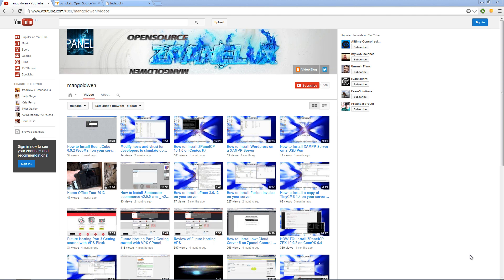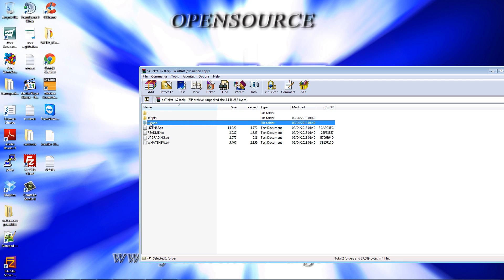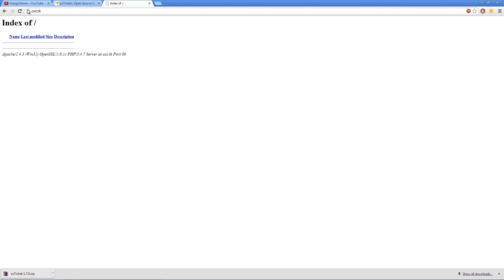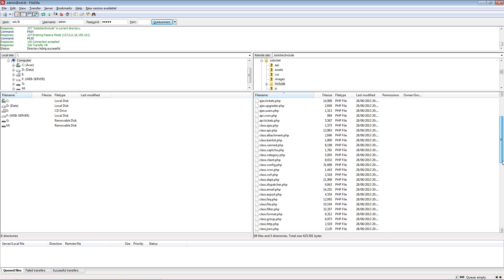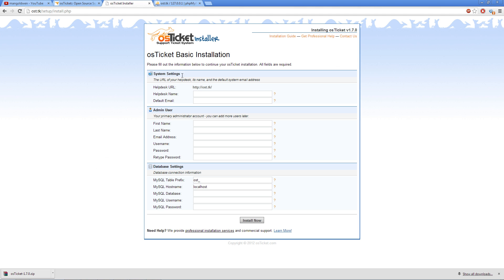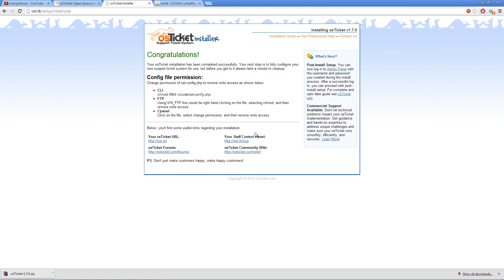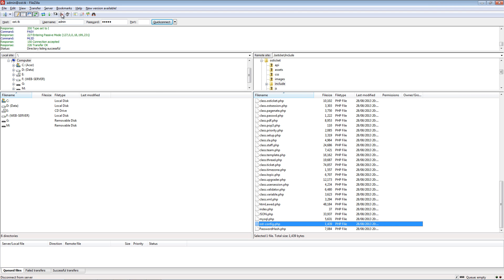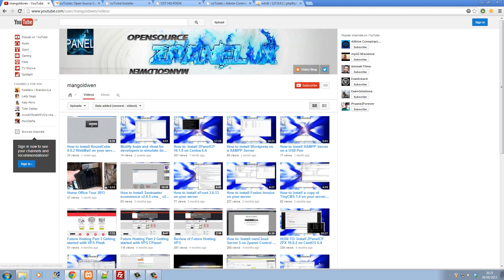How to install OSTicket 1.7.0 on your server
osTicket is a widely-used and trusted open source support ticket system. It seamlessly routes inquiries created via email, web-forms and phone calls into a simple, easy-to-use, multi-user, web-based customer support platform.

osTicket comes packed with more features and tools than most of the expensive (and complex) support ticket systems on the market. The best part is, it's completely free.